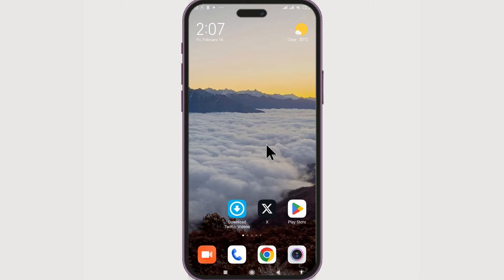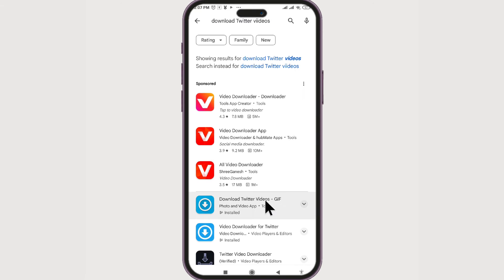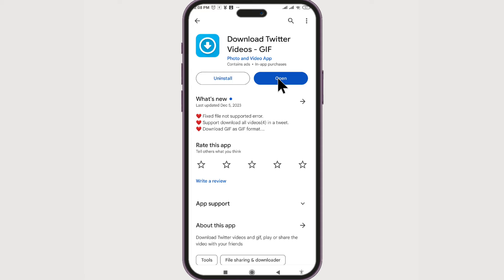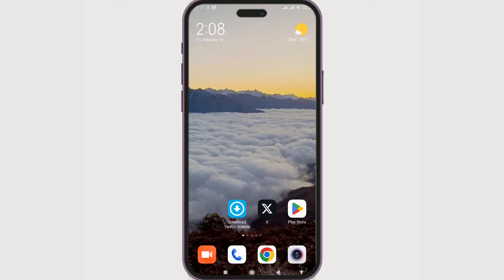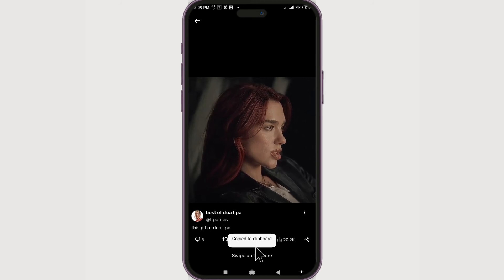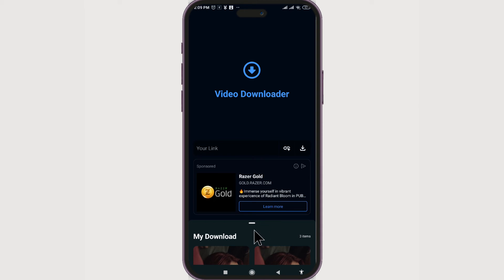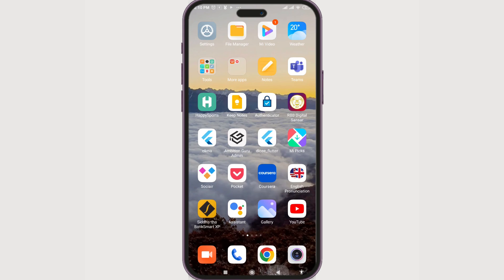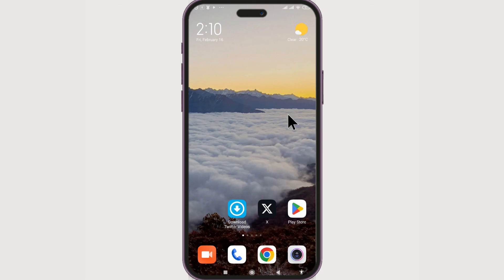How to Download Gifs From X (2024) | Download Gif on Twitter?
Ready to up your GIF game? Dive into this video to discover the quick and easy way to download GIFs from Twitter!  Whether you're looking to add some flair to your messages or want to save that hilarious GIF for later, we've got you covered. Watch now and elevate your Twitter experience!